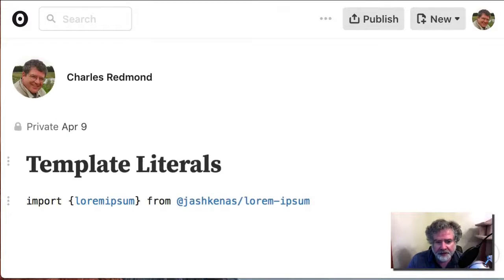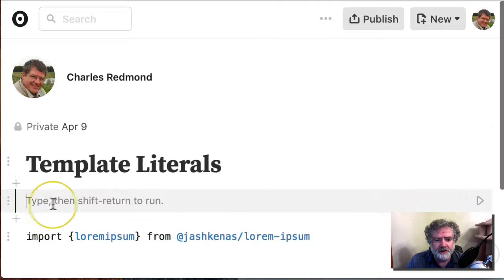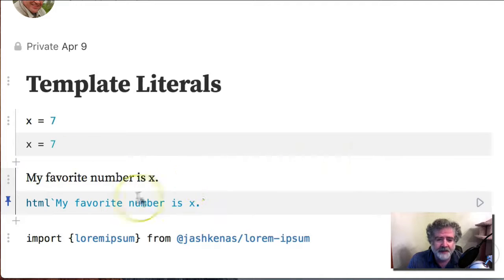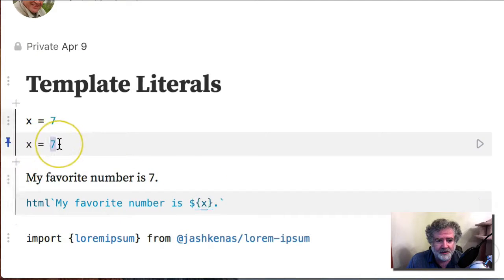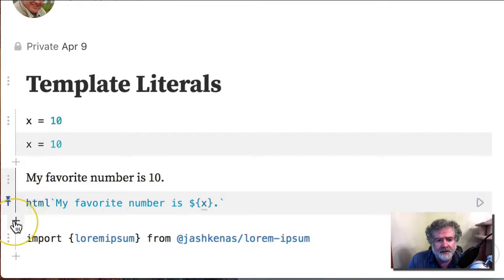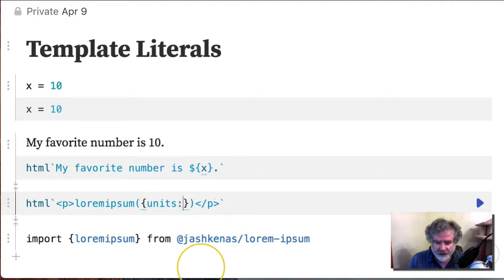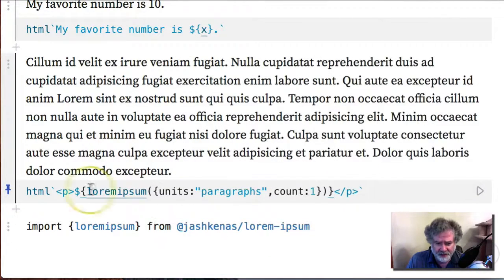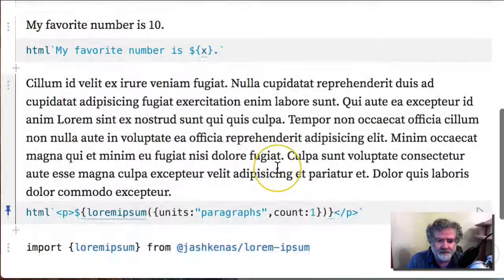Template Literals (the Dollar Sign Thing)